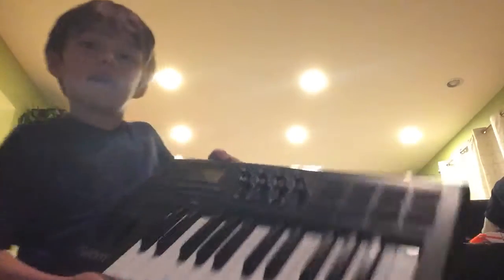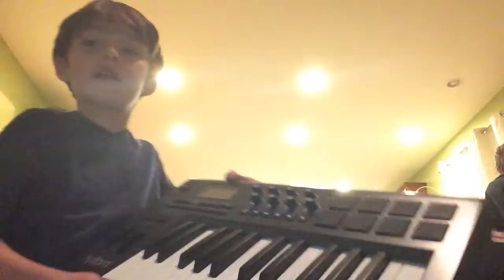Axiom 25 review